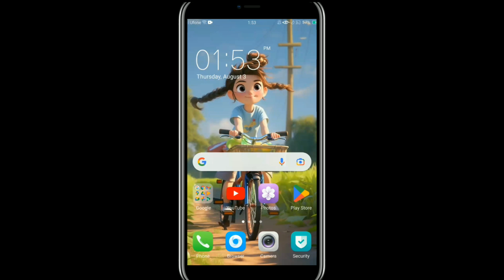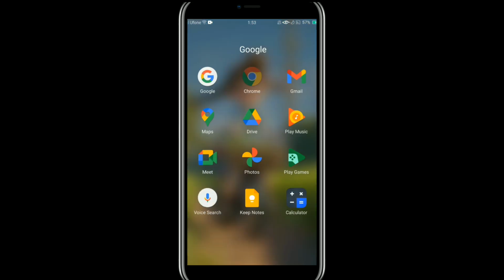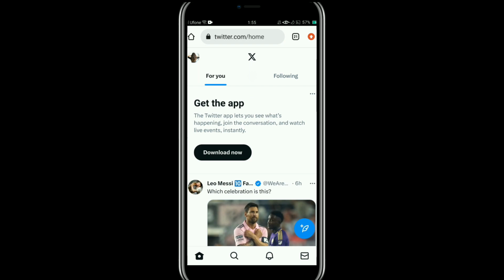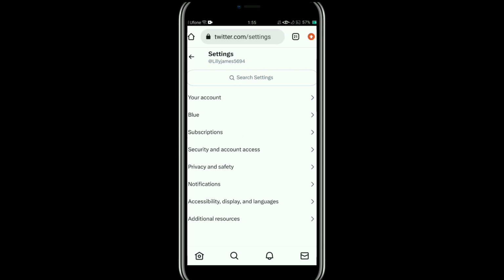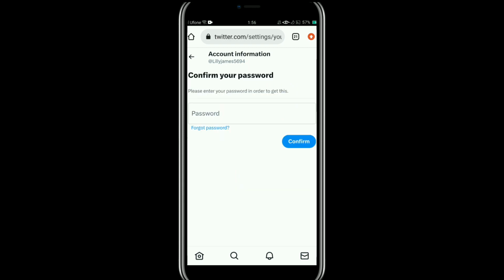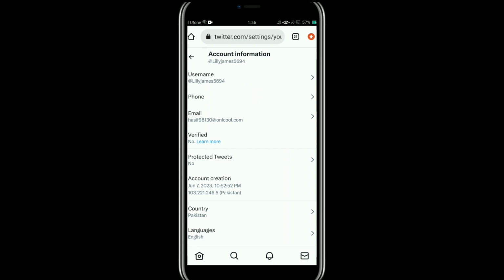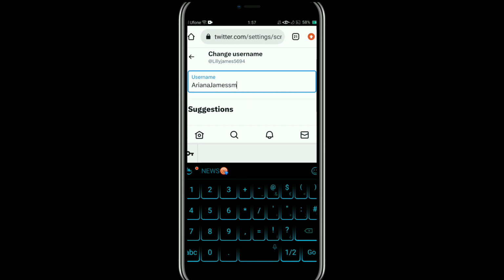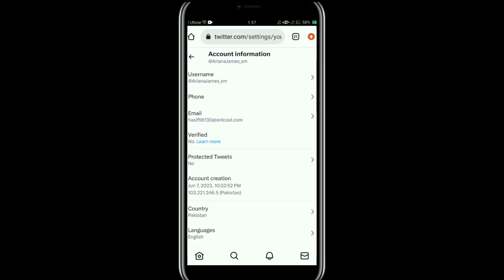How to Change twitter username?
In this short and straightforward tutorial, we'll show you the step-by-step process to change your Twitter username. Whether you want to update your handle for a fresh online identity or simply prefer a new username, we've got you covered. We'll highlight the important points to consider before making the change and guide you through the process to ensure a seamless transition. Watch this video to easily update your Twitter username and maintain your online presence.